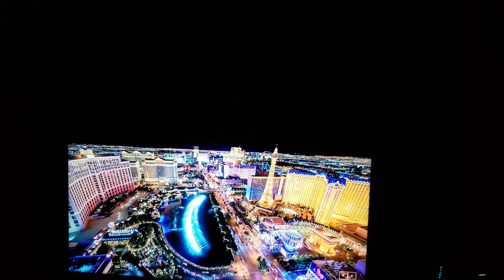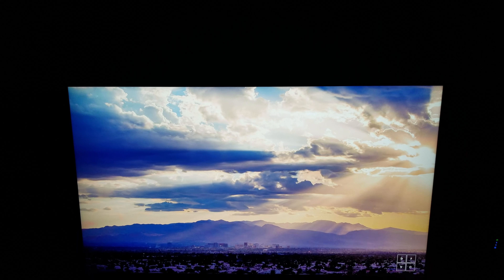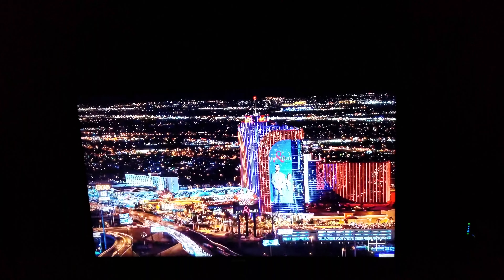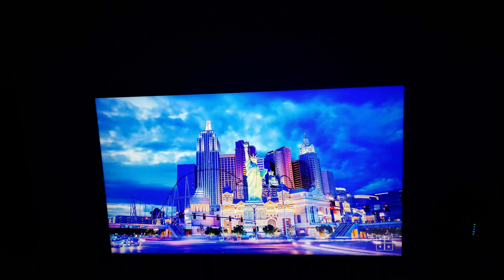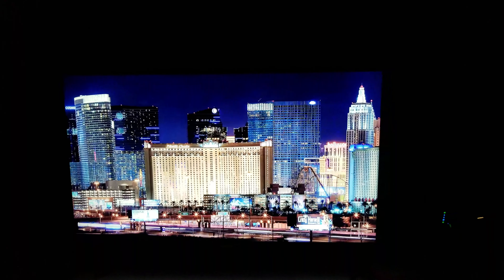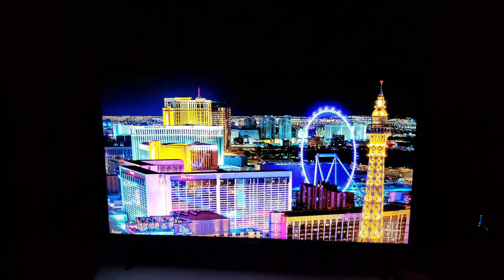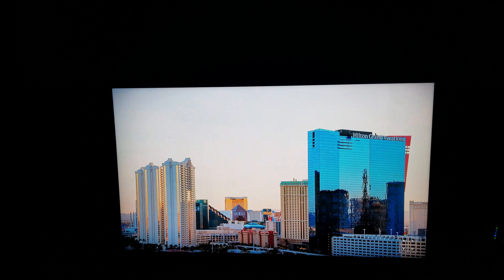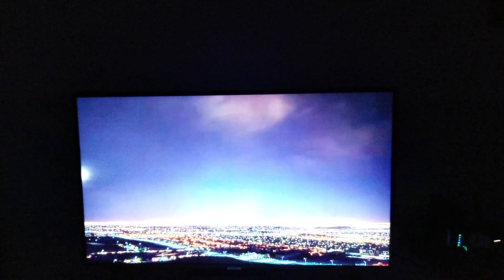Samsung un43nu7100 4k tv in dark